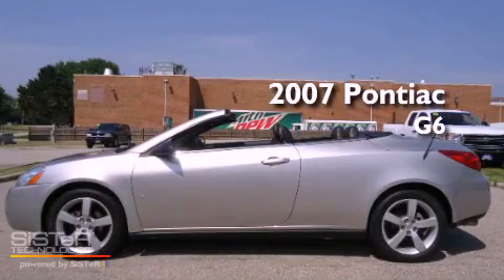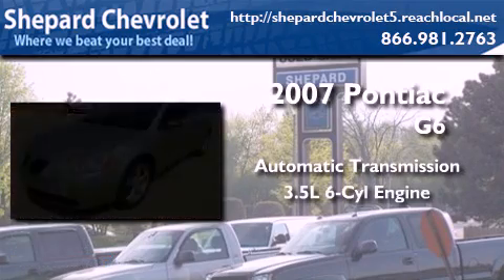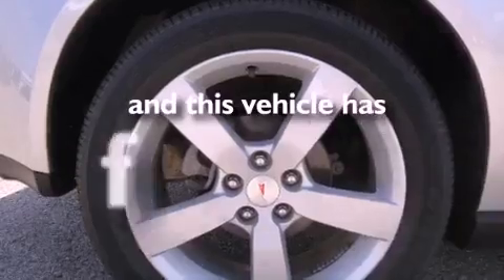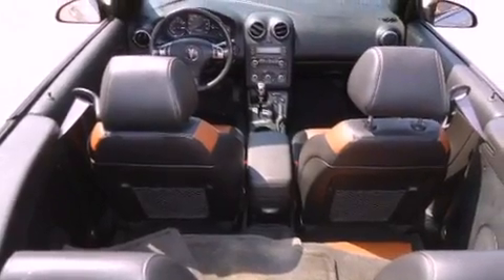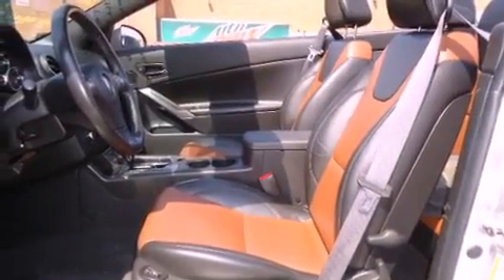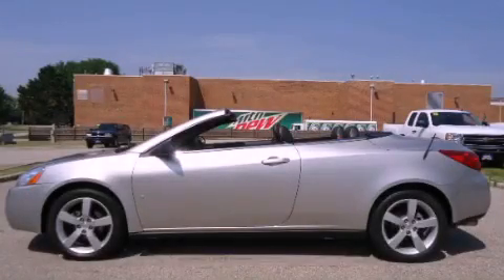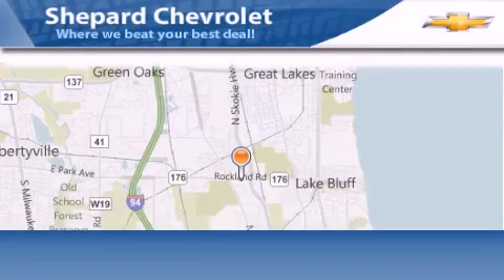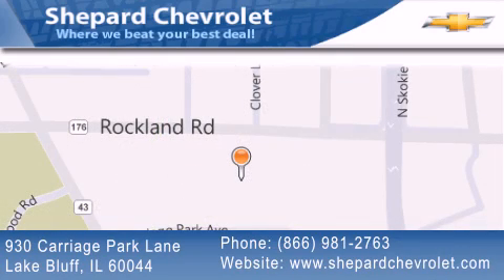2007 Pontiac G6 Lake Bluff IL 60044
Year : 2007

 Make : Pontiac

 Model : G6

 Engine : 3.5L 6 Cyl. Fuel Injected

 Trans . : Automatic

 Exterior : Liquid Silver Metallic

 Miles : 28,537

 Stock : P1386

 Shepard Chevrolet

 930 Carriage Park Lane